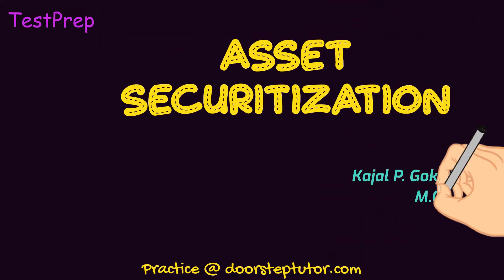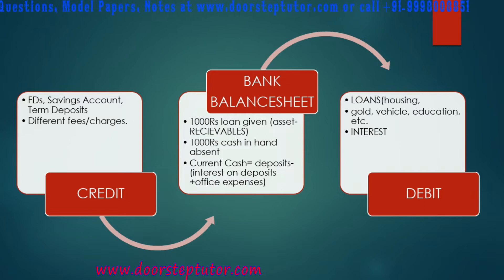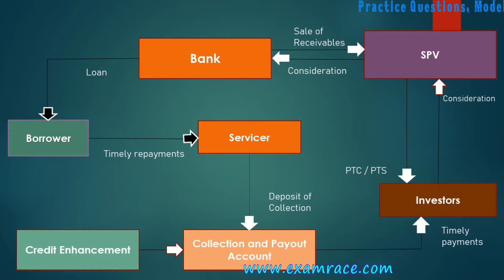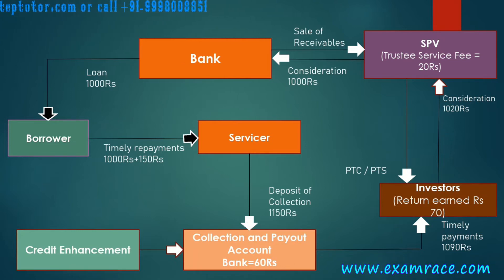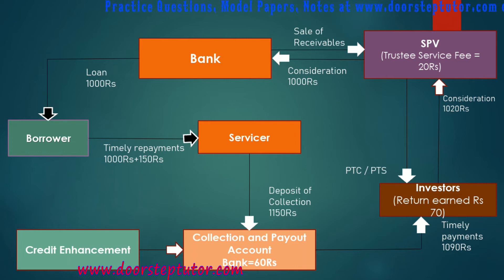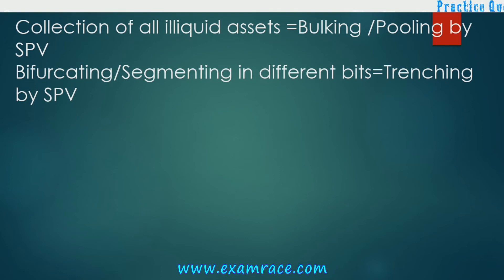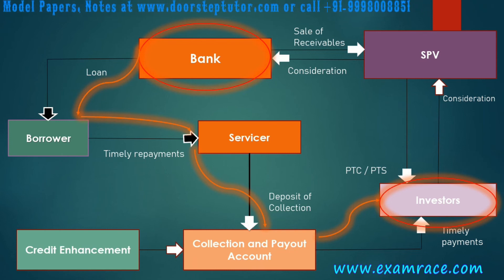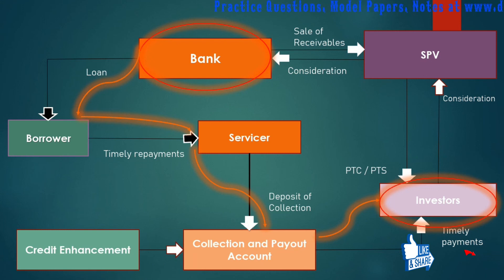Asset Securitization: Bank Balance Sheet - Credit & Debit | Commerce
Loan backed by the securities of the borrowers

 Asset backed
 Residential mortgage
 Credit card
Automobile